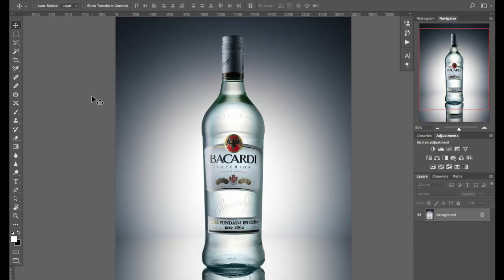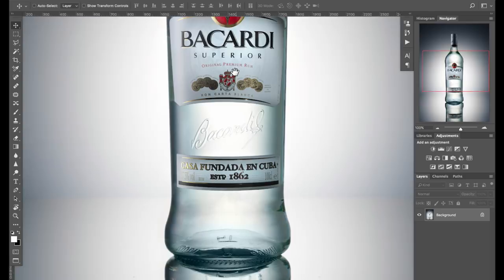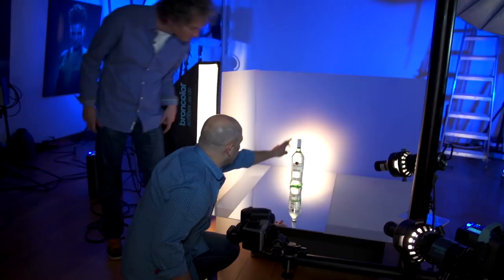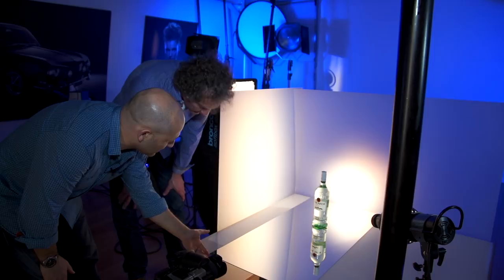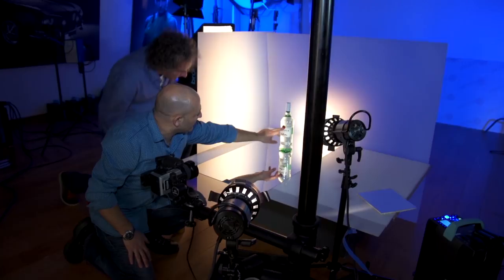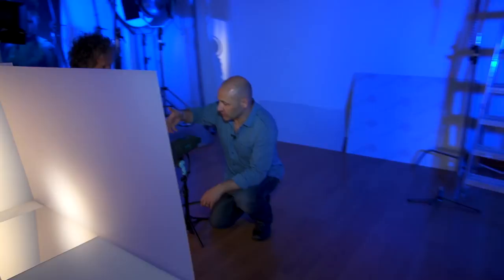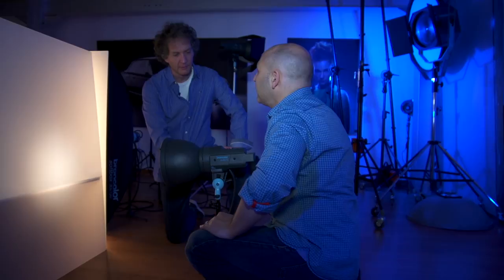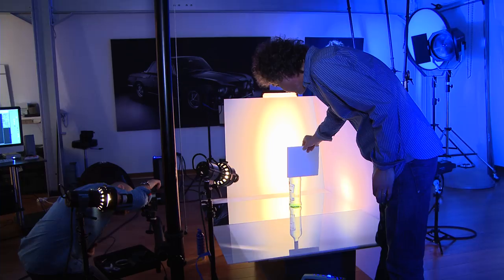Professional product photography tutorial on clear bottle and reflective surfaces by Karl Taylor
In this short product photography tutorial, I demonstrate a clear liquid bottle shot. I explain various studio lighting techniques and discuss the highlighting of specific key parts of the product.

Why didn't I use a mirror for the reflective surface for this shoot? Watch the whole tutorial to find out.

Enjoy the knowledge,
Karl Taylor

P.S. Please remember to share so we can bring you more professional digital photography tutorials - thank you!